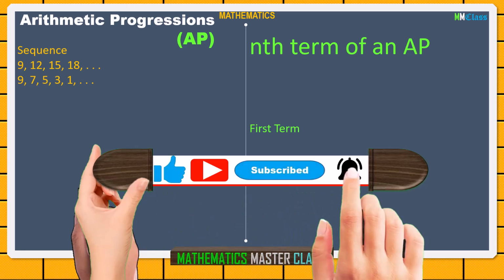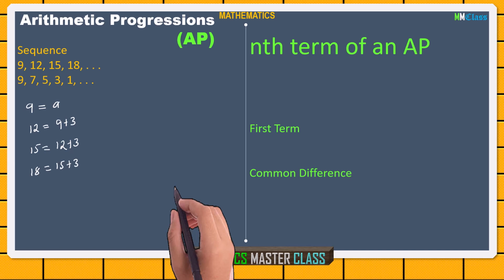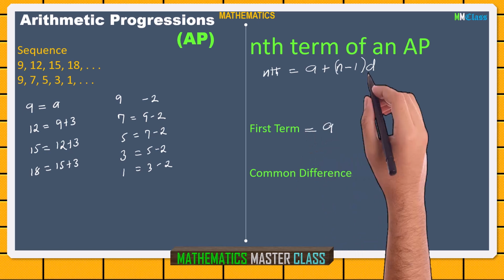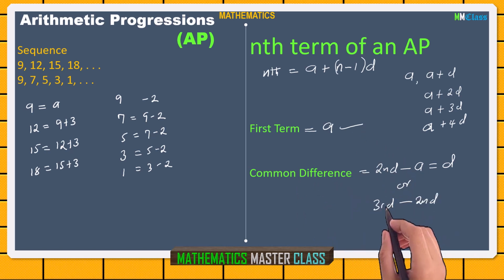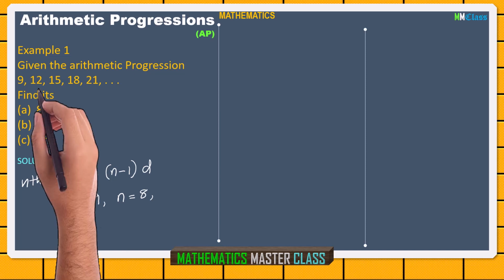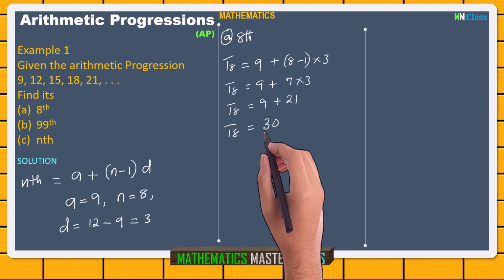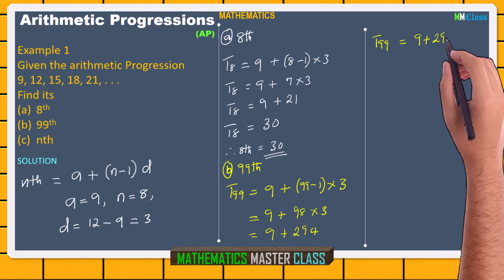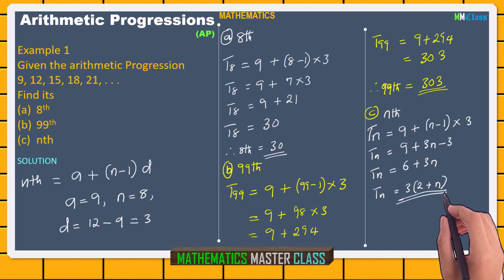AP nth term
This video teaches Arithmetic Progressions AP